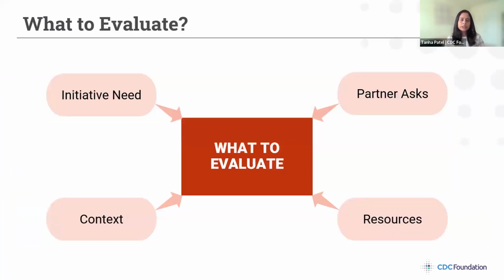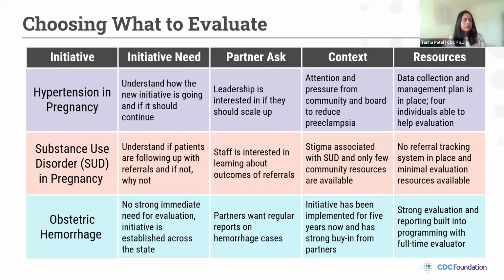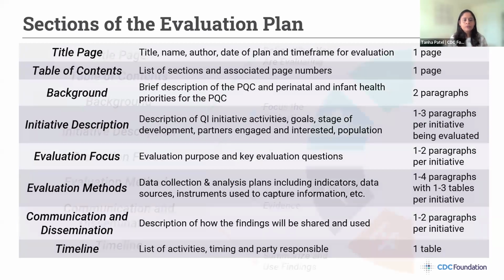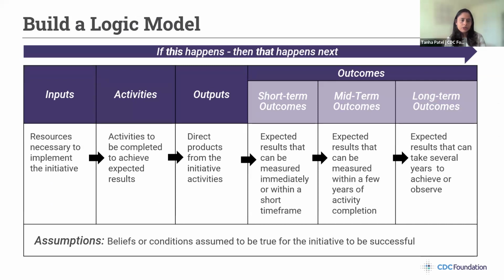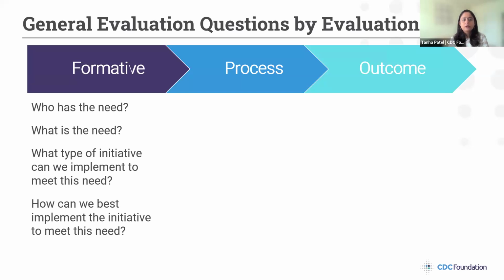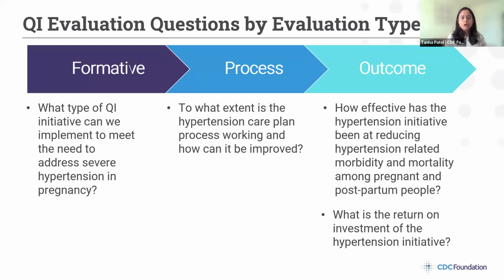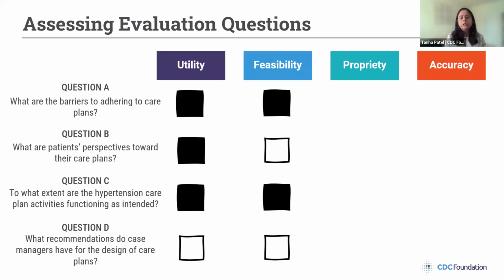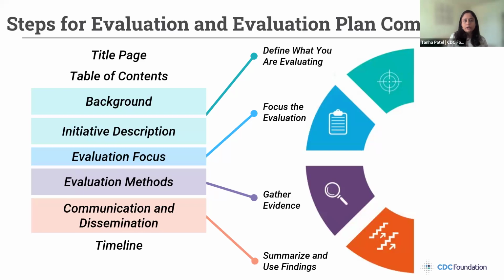PQC Webinar Series | Webinar 2: Evaluation Planning and Implementation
Perinatal Quality Collaboratives (PQCs) learn how to evaluate their Quality Improvement initiatives to make sure they’re meeting their goals. This webinar series is designed to advise PQC staff and partners on how to perform evaluations, plan for and implement evaluations and ensure the findings are put into practice to improve QI initiatives.

In webinar #2, we focus on effectively focusing, planning,and implementing an evaluation of perinatal quality collaborative (PQC) activities.